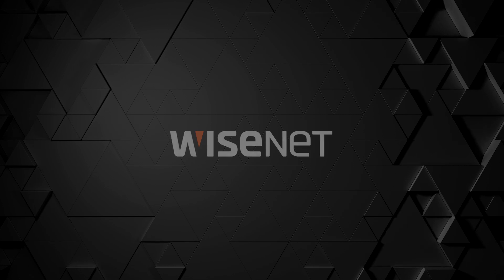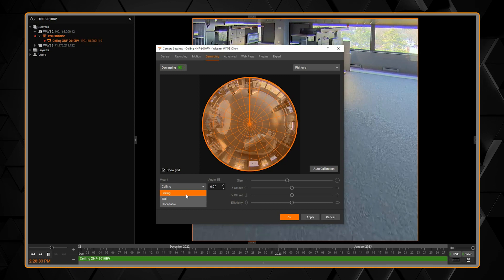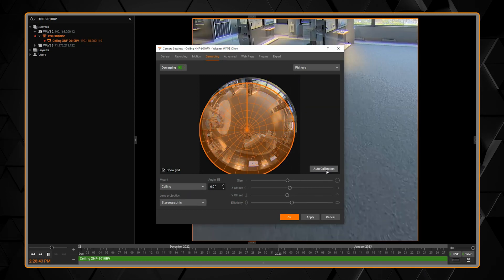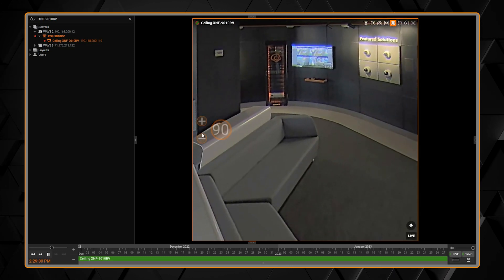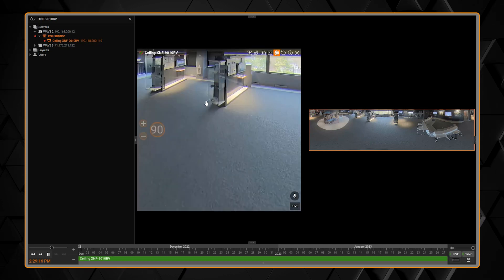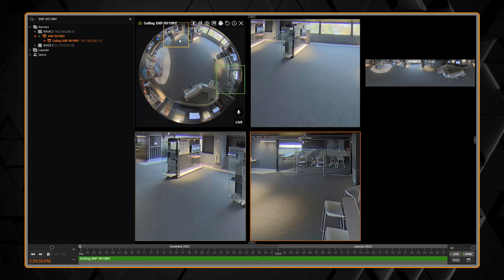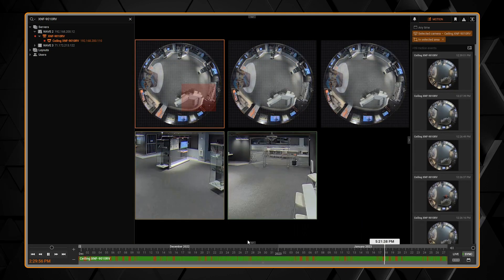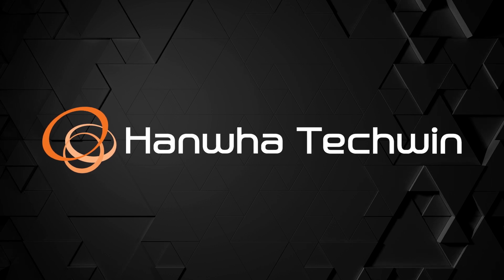Wisenet WAVE: Working With Fisheye Cameras